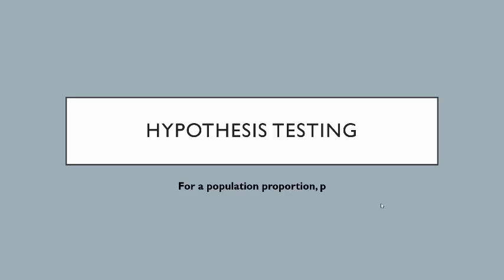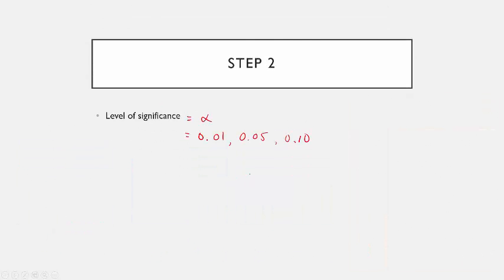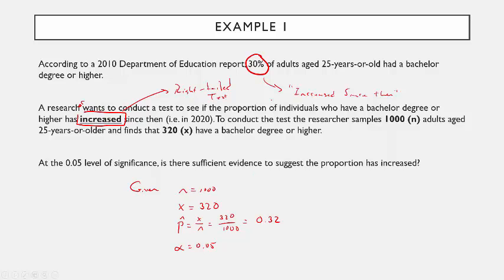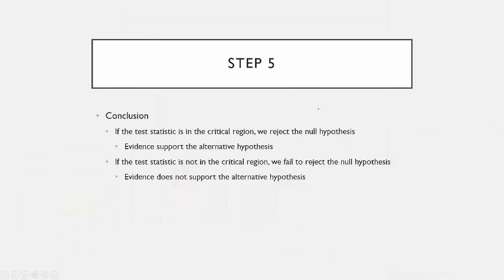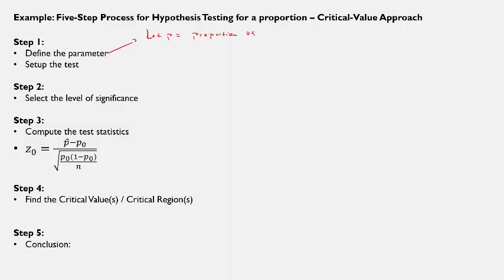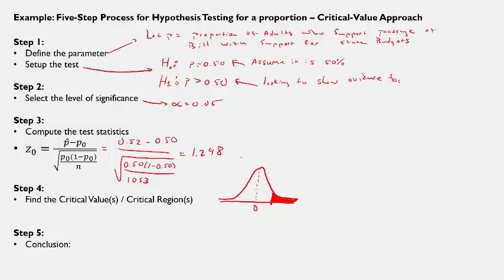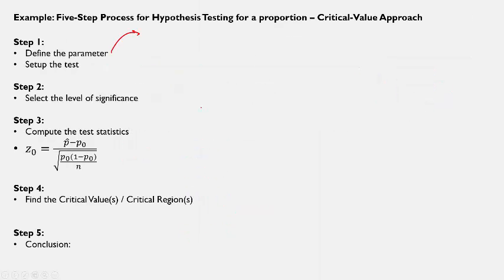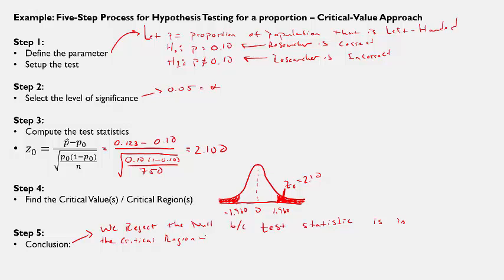Hypothesis Testing for a Proportion - Critical-Value Approach